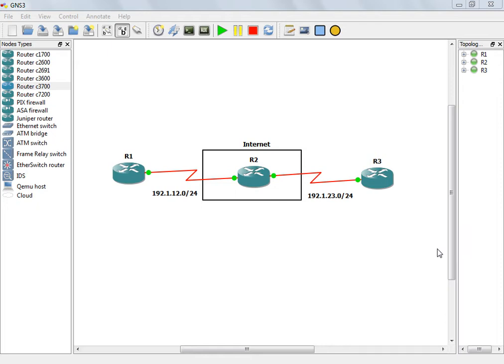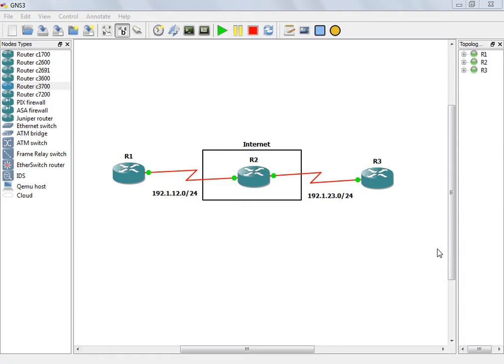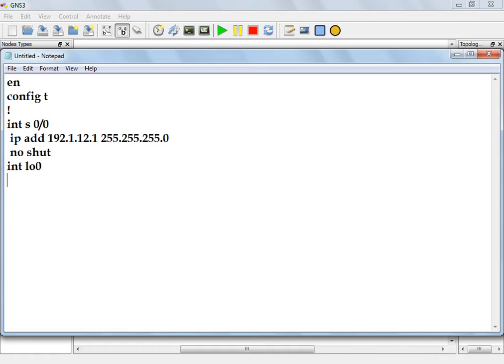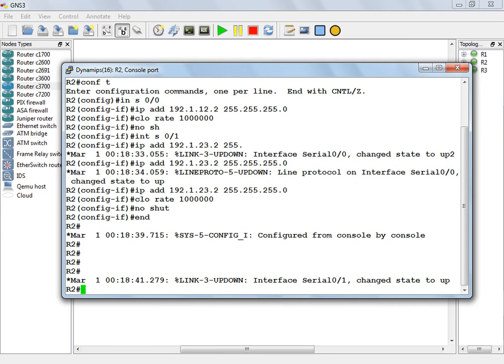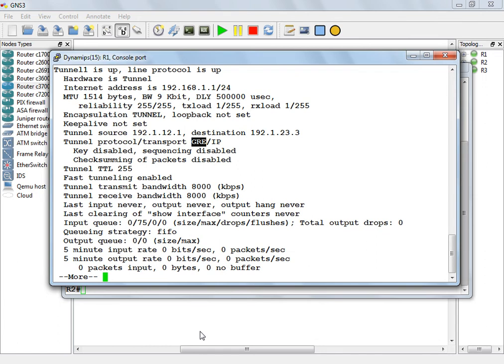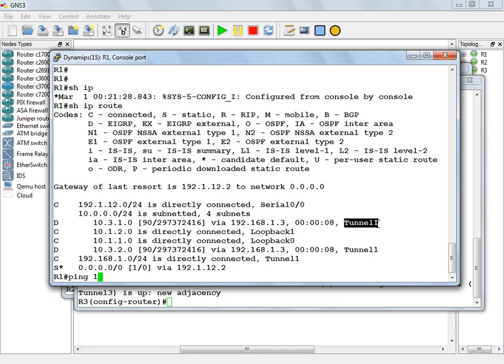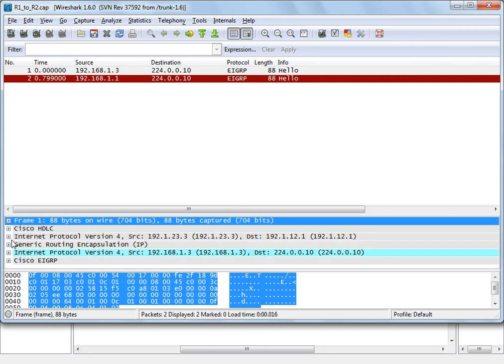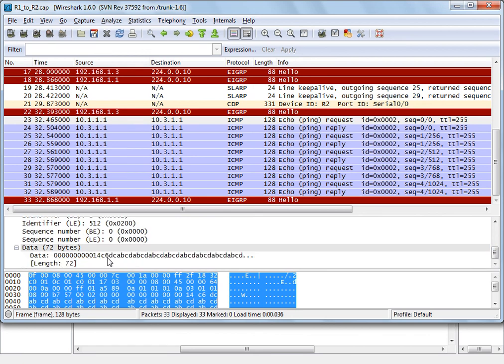GRE Tunnels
Configuring GRE Tunnels